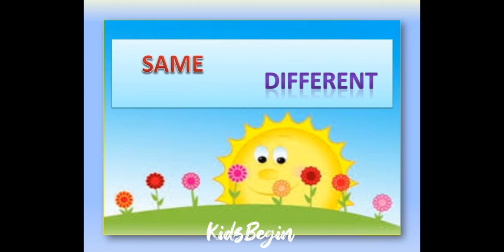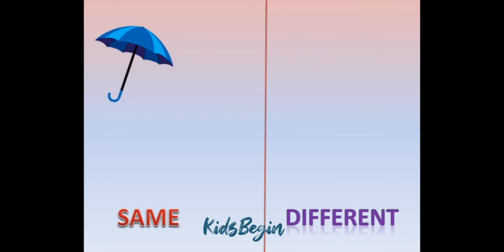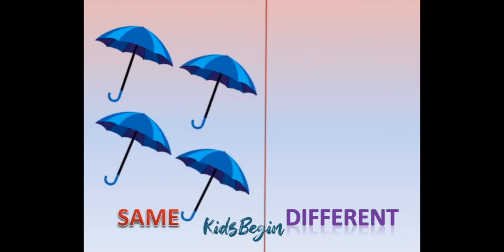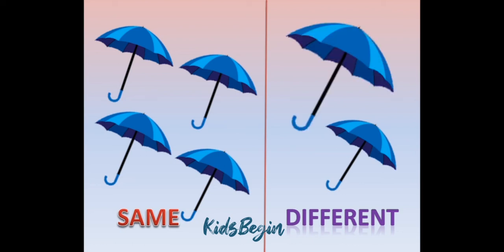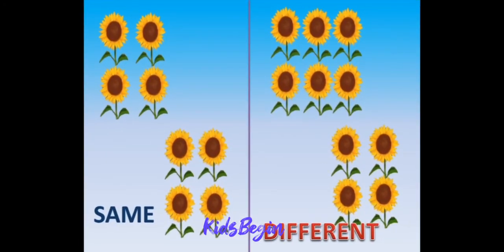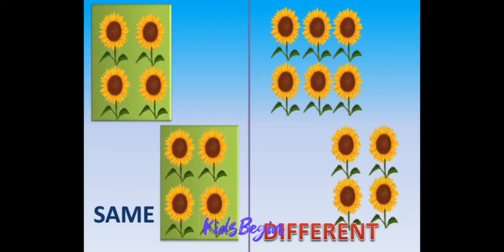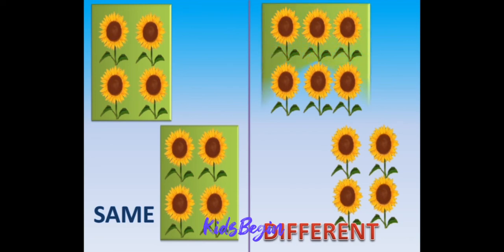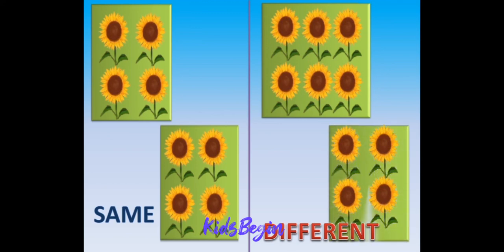Pre-Number Concept Of Same-Different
I will teach you Math pre-number concept of same and different with the help of few examples describing the shape, size, colour and number of objects